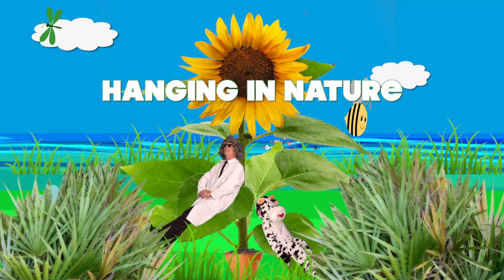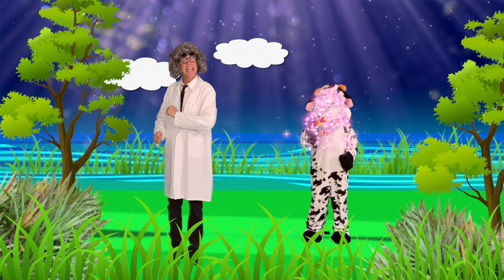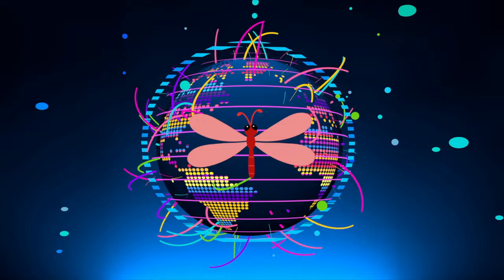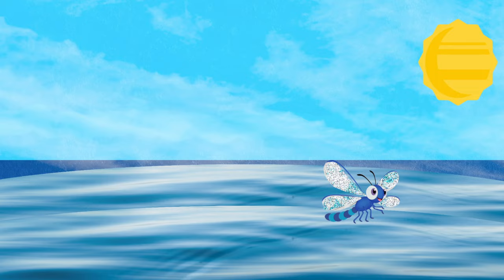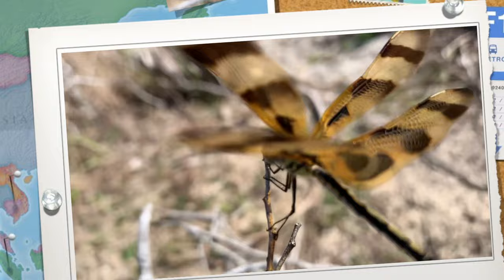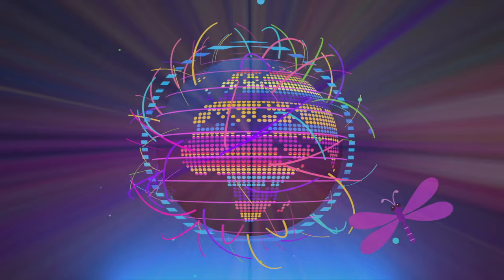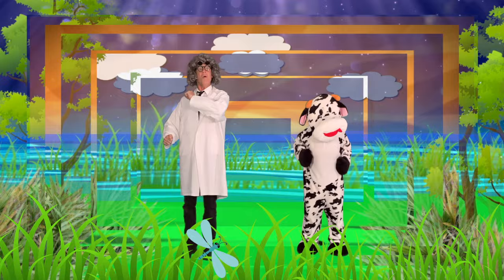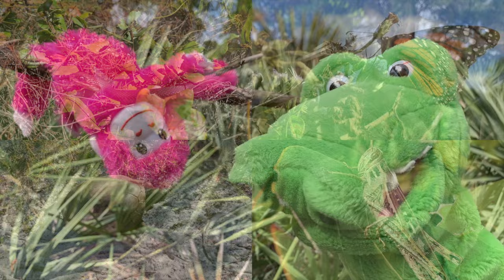Dragonflies: The Mysterious Creatures of Nature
Dragonflies: The Mysterious Creatures of Nature is a video for kids that explains some facts about these beautiful insects. We cover their appearance, habits, and some interesting facts about their life. We hope you enjoy the video and that it will help you learn more about these amazing creatures!

Learn About Dragonflies | Kids Nature Facts
Professor Big Brain and CupCake the Cow discover the wonders of the natural world as they document and introduce different species to young viewers. Each episode shares three interesting facts for kids to learn and promotes learning outdoors in unbridled exploration. This episode of Hanging in Nature features Dragonflies. Hanging in Nature with Professor Big Brain and Cupcake the Cow.

Fun & Educational Show For Kids Who Really Love Nature. Enjoy!

Stock footage by videezy
Created by Mia Sole & Jeff Haycock
Music composed and performed by Mia Sole
Photos courtesy of Miangelo Photography
Keep It Positive Productions
c2022

Kid-Friendly, Educational, and Entertaining.
Parent/Teacher approved.
Safe content.
Safe language.